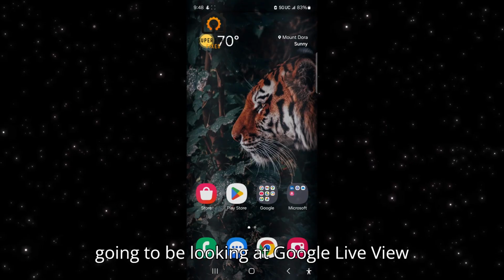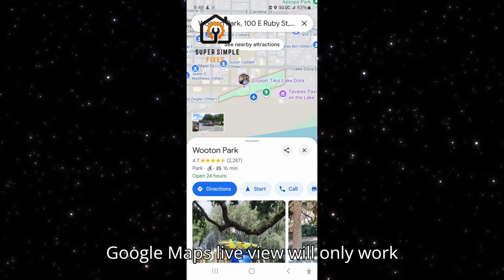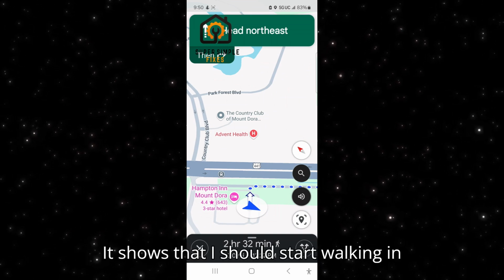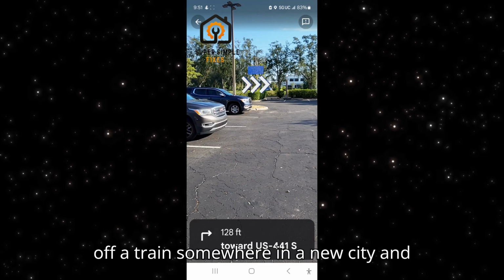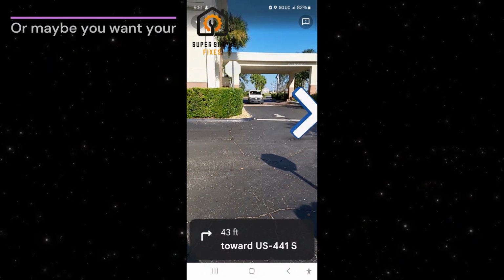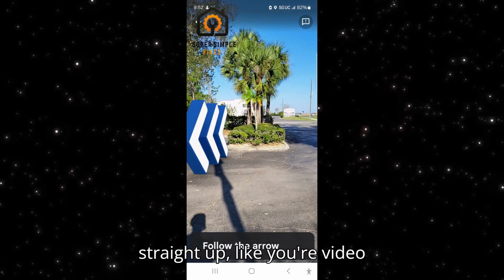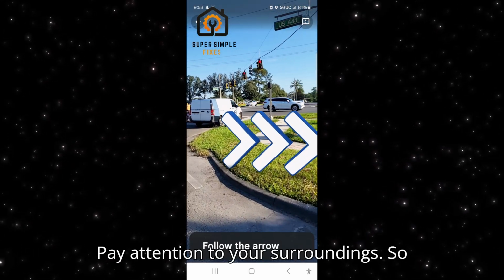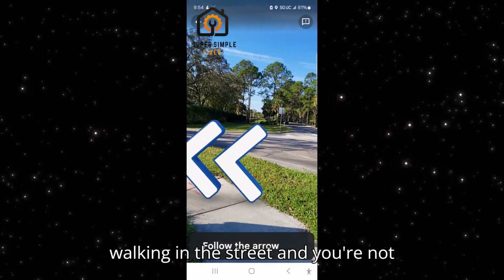🤯 The ULTIMATE Google Live guide: never get lost again!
0:00 Google live view AR intro
0:24 How to access
0:34 Google live view AR will only work while walking
1:15 Starting Google live view AR
1:40 Example of how to use Google live view AR
2:09 Not doing what Google live view AR suggests
2:42 Phone orientation requirement
3:10 Google live view AR warning signs

🗺️ ULTIMATE Guide to Google Maps Live View AR (Augmented Reality) 2024: Step-by-Step Tutorial + Hidden Features! Master real-time AR navigation, explore indoor mapping, and discover secret Google Maps features that will revolutionize how you explore new cities. Whether you're a traveler, tech enthusiast, or daily commuter, this comprehensive Google Live View walkthrough covers everything from basic setup to advanced AR navigation techniques.

🔍 Want to never get lost again? Google Maps' revolutionary AR navigation feature transforms city exploration with real-time 3D directions, landmark recognition, and smart safety alerts. In this in-depth tutorial, we'll show you exactly how to use Google Live View AR for seamless navigation, including lesser-known features that most users miss!

🎯 What You'll Learn:

Complete setup and activation of Google Maps Live View AR
Real-time 3D navigation with interactive directional arrows
Smart safety features that prevent distracted walking
Landmark recognition and point-of-interest highlighting

🔥 This Guide is Perfect For:

International Travelers & Tourists
Urban Explorers & City Dwellers
Tech Enthusiasts & Early Adopters
Daily Commuters & Public Transit Users
Anyone who wants to master modern navigation

⚠️ Important Notes:

Live View works best when walking (not driving)
Requires adequate lighting and clear view of surroundings
Battery usage may increase during AR navigation
Feature availability varies by location and device

📱 Device Requirements:

Compatible smartphone with ARCore support
Latest version of Google Maps
Active internet connection
Device sensors (compass, gyroscope, camera)

👇 Join the Discussion:
Share your favorite features and how Live View has helped you navigate new places.